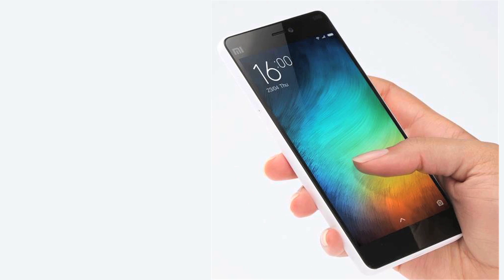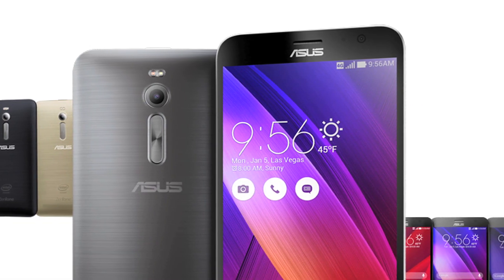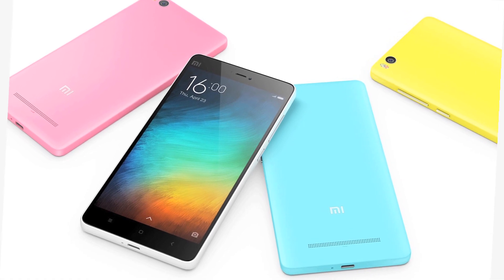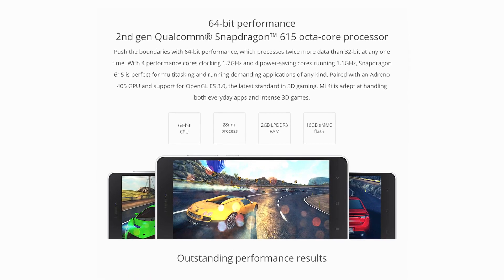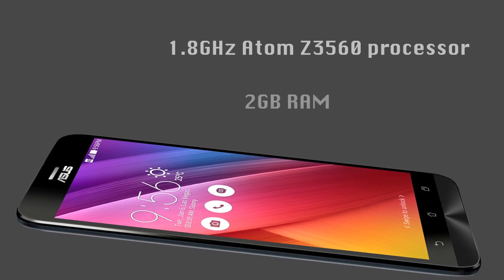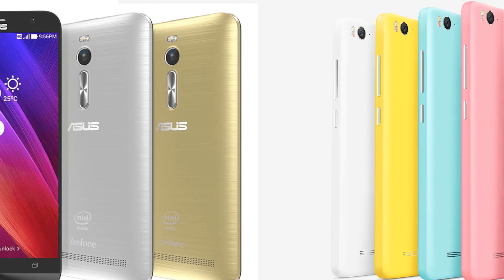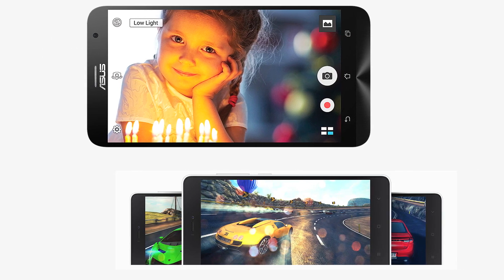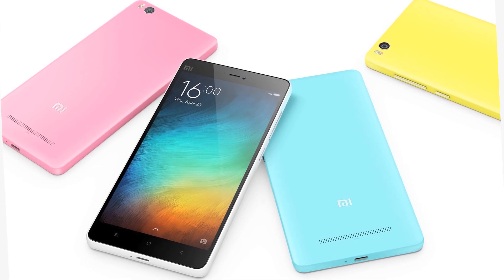Asus Zenfone 2 Vs Xiaomi Mi 4i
We do a quick comparison between two premium budget smartphones, Asus Zenfone 2 Vs Xiaomi Mi 4i. Find out more about these phones in this video.

Tic Tac Tech offers quick smartphone and tablet reviews,
comparisons and buying guides. If you want to make an  informed choice in seconds, check out our quick yet detailed videos that focus on nothing but the best technology products for you. Our unique offerings include one minute reviews, quick comparisons and a monthly price guide that helps you choose smartphones in specific price brackets.